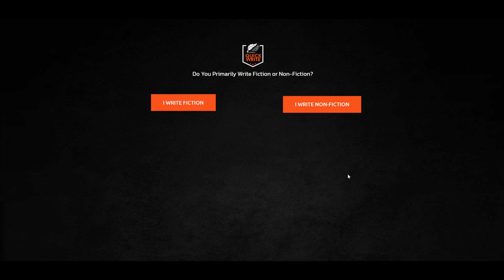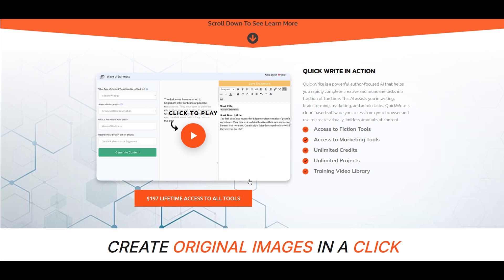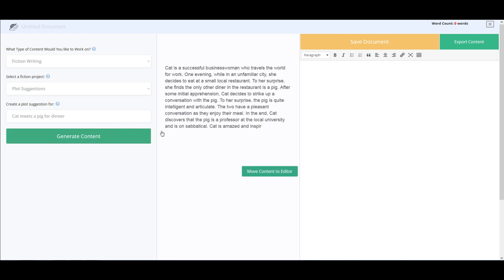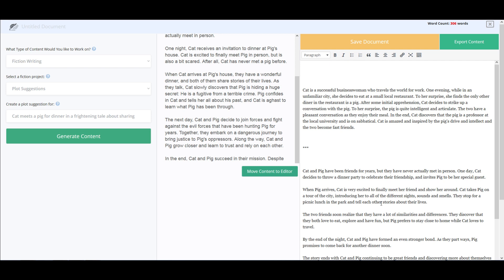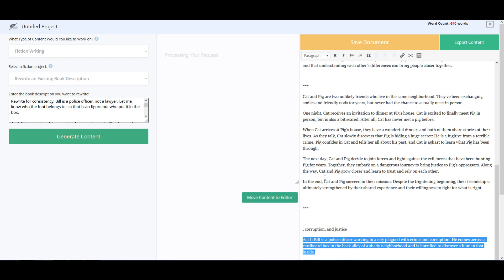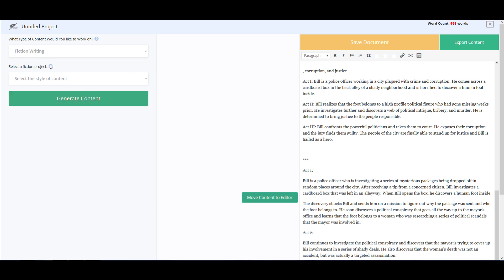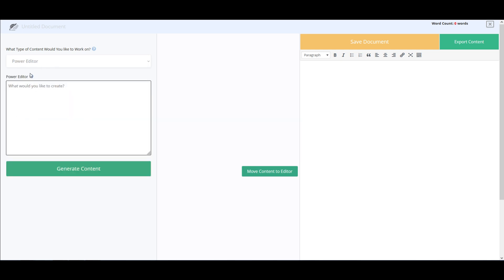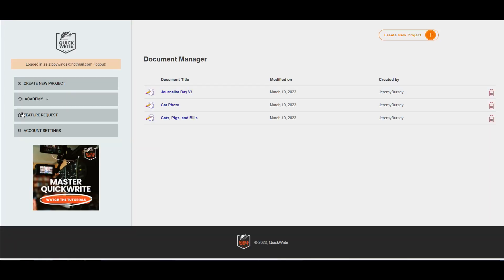QuickWrite First Impression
AI technology is everywhere these days, so we can do one of three things in response: 1. Ignore it. 2. Complain about it. 3. Use it.

If you've chosen Option #3, and you're a writer who needs help generating ideas for your work, and you're still having trouble logging into ChatGPT, then today's video presents an alternative to suffering through it all.

QuickWrite, from the makers of Author Lab, MockupShots, and other helpful resources for writers on a budget, is the latest entry into the AI authoring technology space that focuses on fiction authors, nonfiction authors, bloggers, marketers, and the artistically challenged. This video follows me as I use it for the first time (in an effort to break it so the creator might find ways to improve it) and demonstrate some of its core features, including plot generation, book description, power editing (for research), and character portrait creation (through its built-in art generator).

Contents:
0:00 Introduction: An Overview of QuickWrite
8:55 Part 1: My First Impression of QuickWrite
55:17 Part 2: Additional Thoughts about QuickWrite and Using AI in the Arts

Notes:
-This video is not a review, so it does not cover every QuickWrite feature or even the majority of them. Rather, it goes in-depth on a few features as I might use them myself.
-This video is based on the beta version of QuickWrite as of March 10, 2023. "Beta" means the program has not been released as of this recording. I don't know when it will be made public. You can probably find out more by signing up for the Adazing newsletter.
-I originally recorded this video to tell the creator what I'd like to see in a future update, not to review it. So, again, this is NOT A REVIEW.
-Part 2 goes deeper into the AI discussion and suggestion box by showing off an AI art program called Artsmart AI. This section also shows how to generate better results through specific prompts and seeds. The purpose of this section is to show the creator how the UI could be improved to help authors generate better descriptions "quickly."
-I recorded Part 2 on laundry day, so the dryer makes an appearance near the end of the video. Sorry about that.
-Yes, you CAN still use tools that are not called ChatGPT. But you don't have to. This is an alternative, as most things are.

P.S. If you chose Option #1, congratulations, you're still a classic. If you chose Option #2, how's avoiding that calculator been going for you?

You can access all of my important channels through my new mobile-friendly smart page:

Also, sign up to my newsletter to get the latest news on book releases, important events, and exclusive offers sent directly to your inbox (check the spam or promotions folder if you stop getting mail from me):